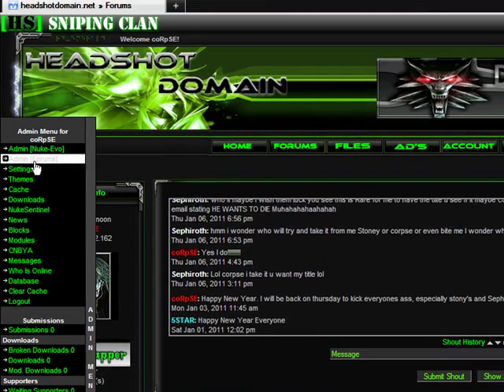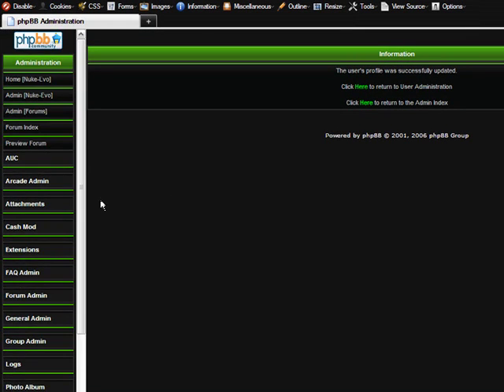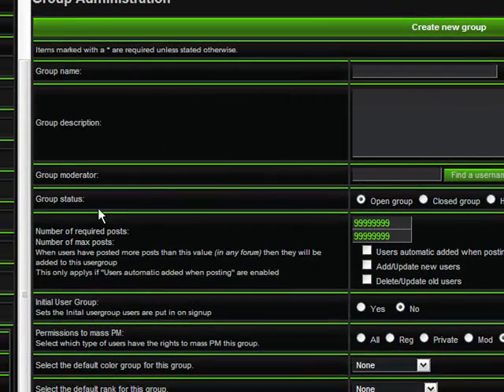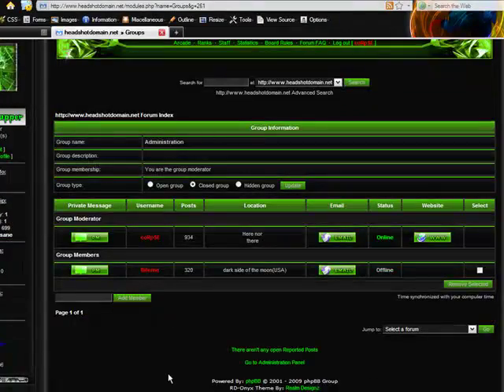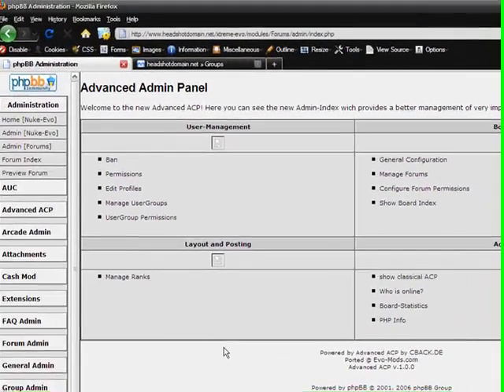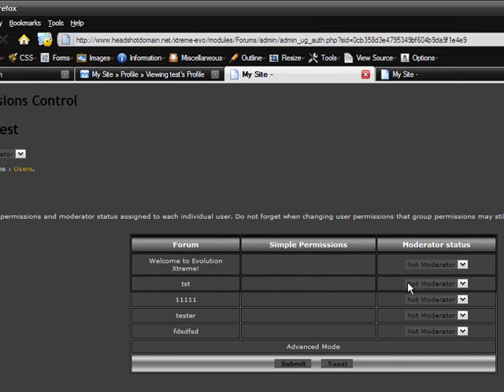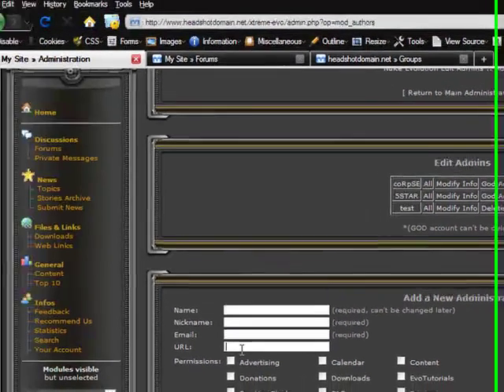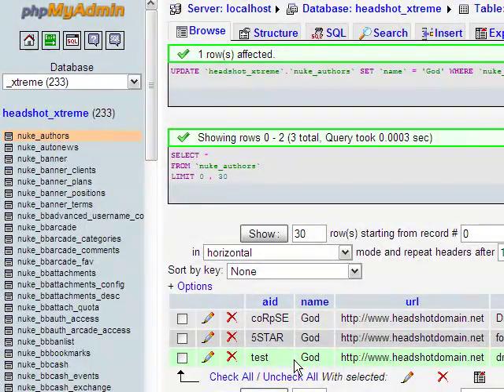How to edit the admins in the forums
Here is a way to make someone admin in your forums on your Evo site. I just briefly go through to show you the areas in which you will need to go to to edit peoples profiles.